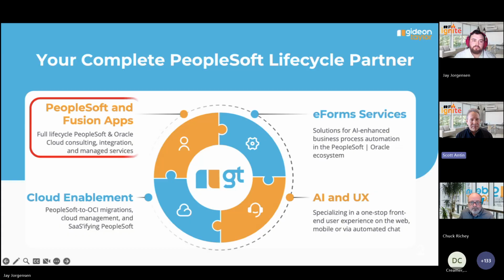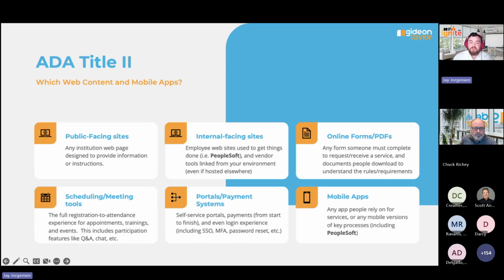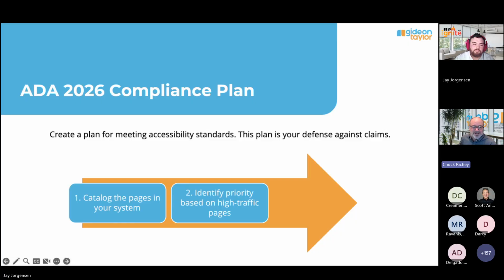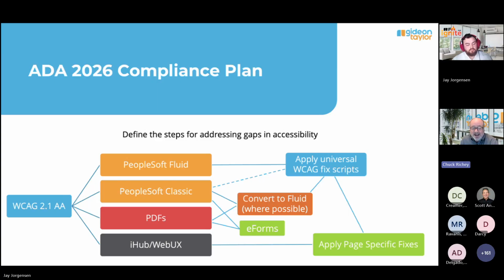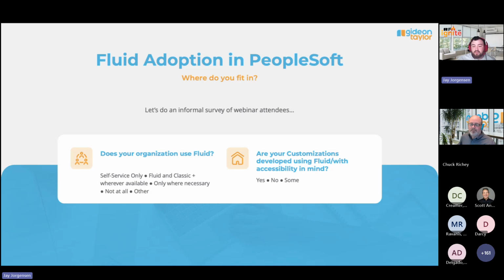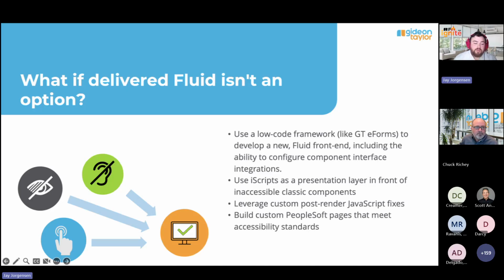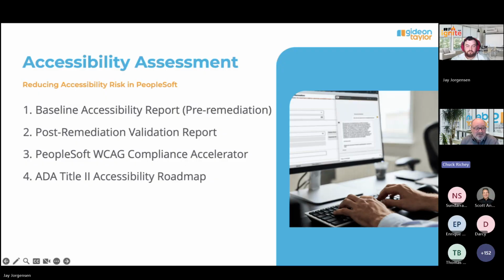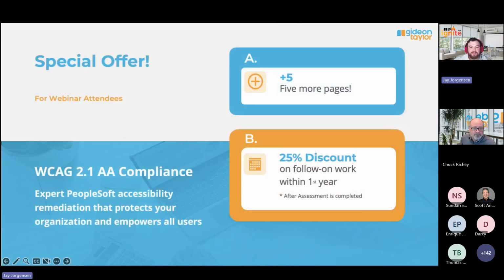GT Webinar: WCAG 2.1 AA Compliance in PeopleSoft - The Accessibility Playbook You Need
Join Gideon Taylor experts as they tackle one of the most pressing challenges facing PeopleSoft users today: achieving WCAG 2.1 AA compliance before the April 2025 DOJ Title II deadline. Learn practical strategies for addressing accessibility gaps in both Classic and Fluid pages, discover automated testing tools, and explore solutions that can help your organization meet compliance requirements. This session is essential for anyone managing PeopleSoft systems at state and local governments, public universities, and other affected institutions.

KEY TOPICS COVERED:

- Understanding the DOJ's ADA Title II rule and compliance deadlines
- Who must comply and what content is covered (internal and public-facing systems)
- Current state of PeopleSoft accessibility and Oracle's limitations
- Risks and penalties for non-compliance
- Automated accessibility testing tools and assessment approaches
- Addressing gaps in Classic pages versus Fluid pages
- Leveraging GT eForms for compliant, fluid custom solutions
- Universal WCAG fix scripts demonstration
- Building a practical compliance plan and roadmap
- Fluid adoption strategies and migration planning
- Alternative solutions including iScripts and custom development
- PDF remediation and replacement strategies
- Implementation services and staff augmentation options

TIMESTAMPS:

00:00 - Introduction and session overview
01:05 - About Gideon Taylor and relevant practice areas
04:02 - Speaker introductions
05:05 - What is the DOJ's ADA Title II rule
07:45 - Who does Title II apply to
08:15 - What digital content must be accessible
10:30 - Compliance deadlines (April 24, 2025 for populations over 50K)
11:14 - Current state of industry preparedness
13:19 - Risks of non-compliance: lawsuits and penalties
15:01 - What Oracle is and isn't doing for accessibility
17:11 - Creating your compliance plan
19:12 - Testing Classic pages for accessibility issues
21:10 - Testing Fluid pages for accessibility issues
23:45 - Steps for addressing accessibility gaps
28:00 - Fluid adoption strategies
35:17 - Addressing accessibility gaps with targeted solutions
39:00 - Why Fluid is superior for accessibility
43:50 - Options when Fluid isn't available
47:00 - How Gideon Taylor can help with your journey
49:00 - Live demonstration of automated WCAG assessment tool
56:00 - Q&A session
1:01:57 - Upcoming training and events
1:04:00 - Closing remarks

Whether you're just beginning your accessibility journey or actively working toward compliance, this webinar provides actionable guidance and demonstrates tools that can significantly accelerate your progress. Don't miss the live demonstration of GT's automated accessibility assessment and remediation toolkit.

Visit GideonTaylor.com to learn more about our accessibility assessment services and implementation solutions. Register for upcoming webinars including our March 19th Alliance Conference highlights session. All registrants will receive a link to this recording to share with colleagues.